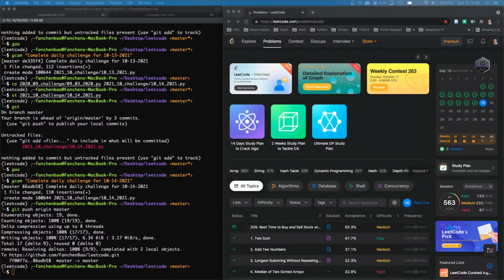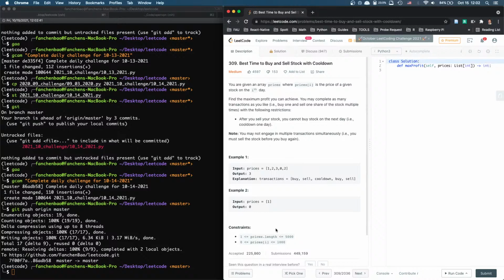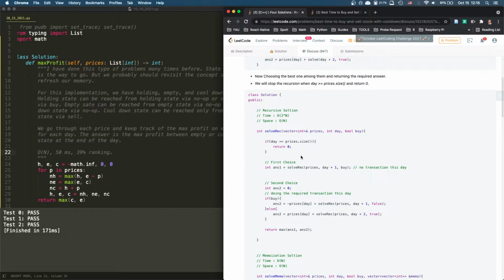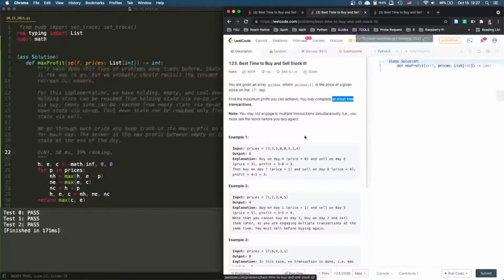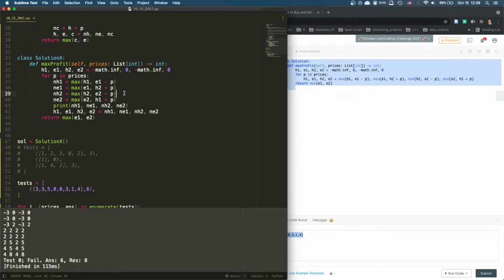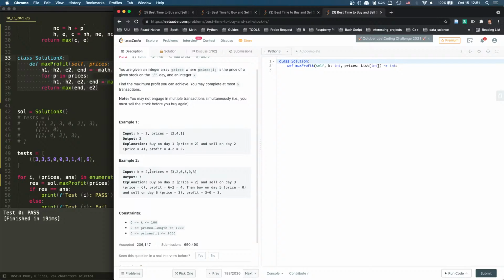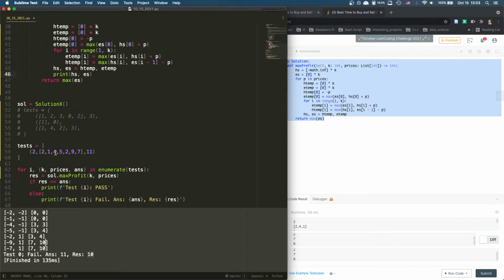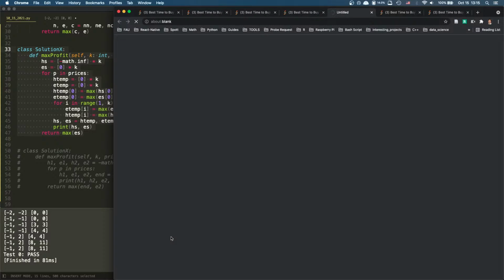2021-10-15 LeetCode 309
Un problema clásico! Cada vez lo encuentro, me deseo hacer toda variación de eso para practicar la máquina del estado.